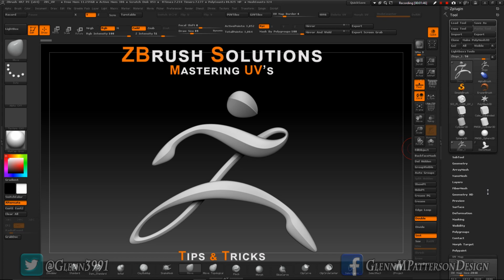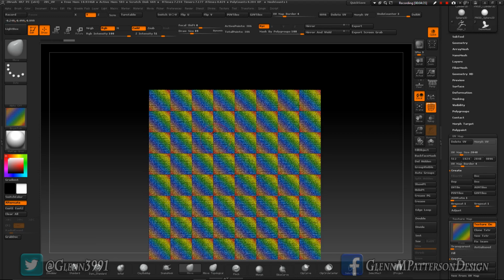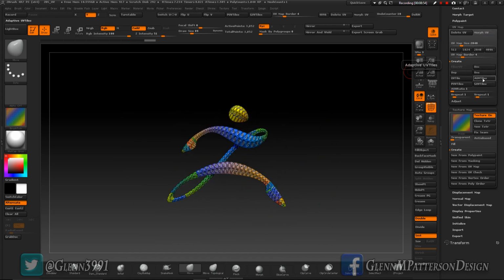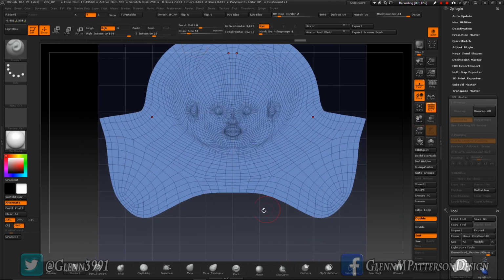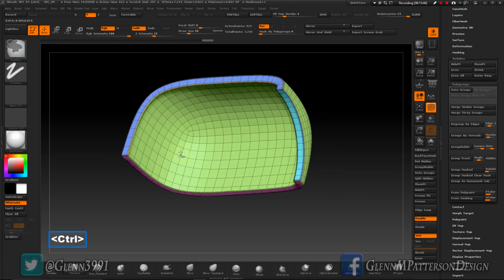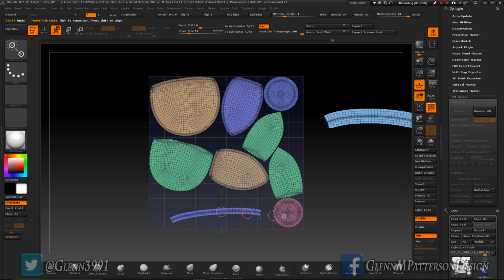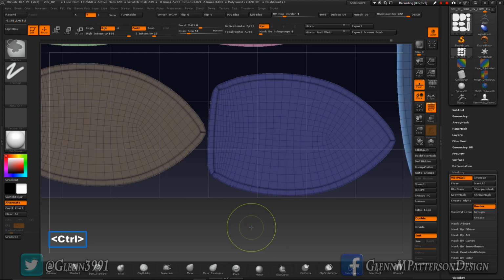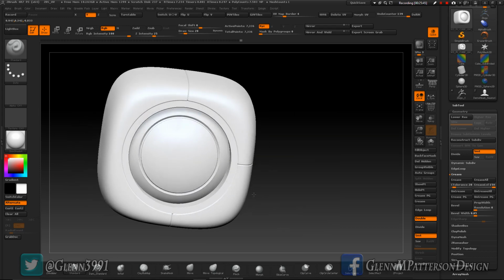Zbrush Solutions-UV Tips and Tricks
Brief Overview of the UV system in Zbrush, as well as some Tips and Tricks that could come in handy with your Model.

Go to my Gumroad Page to download some of the assets to follow along with this video: